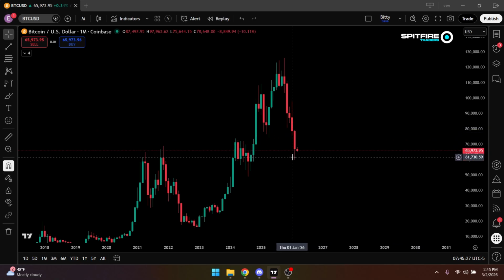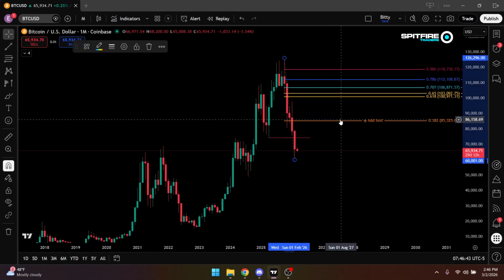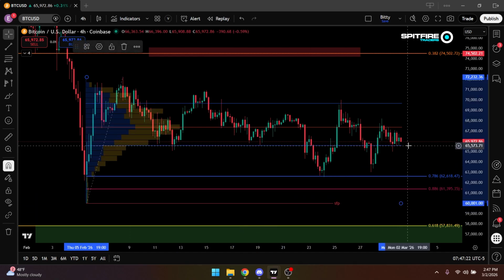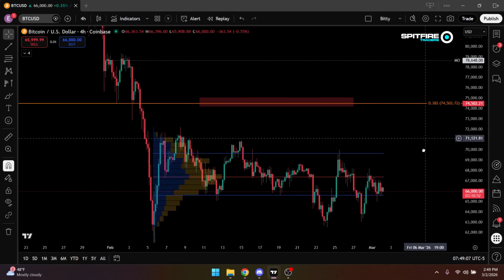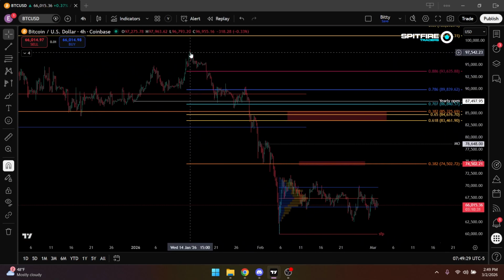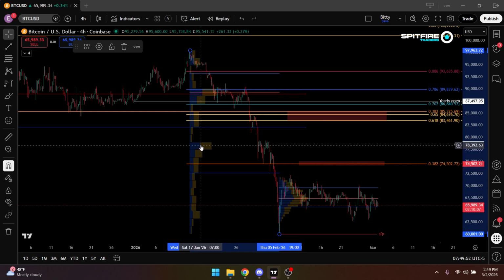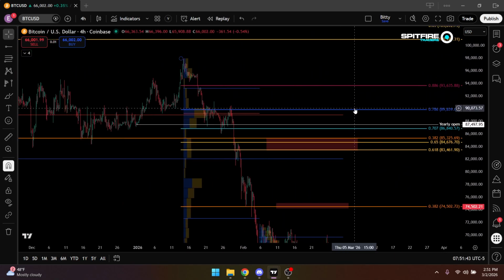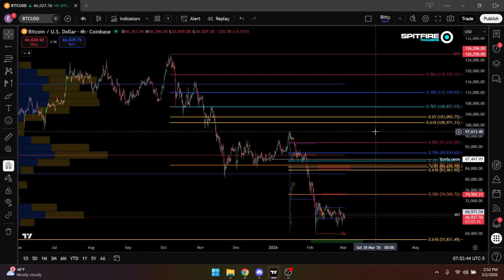Bitcoin Monthly Close Analysis (Where to Next?)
📉 Bitcoin Monthly Close Analysis — The February close gives us a clear bearish signal. Here's what I'm watching this week.

In this weekly Bitcoin update:
✅ Monthly chart analysis — why that big red candle matters
✅ Market structure break confirmed — what it means for bulls
✅ Key resistance levels mapped out (0.382, Golden Pocket, VAL)
✅ Volume profile analysis — where the liquidity sits
✅ My bias and targets for the week ahead

Starting from the monthly timeframe and drilling down to the 4-hour chart for execution levels. The structure has shifted — now it's about finding the right entries.

📚 RESOURCES & LINKS

NOTHING CONTAINED IN THIS VIDEO IS FINANCIAL ADVICE. DO YOUR OWN RESEARCH AND CONSULT A REGISTERED FINANCIAL ADVISOR BEFORE MAKING ANY INVESTMENTS.